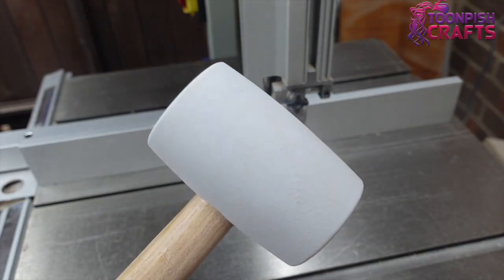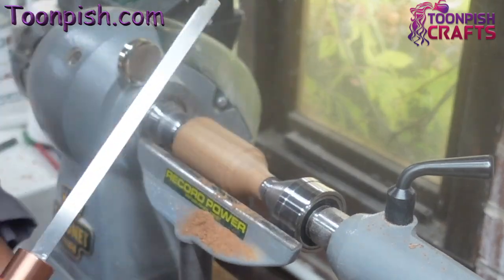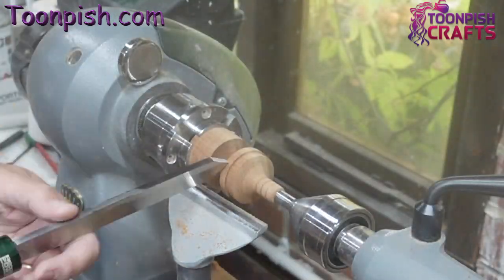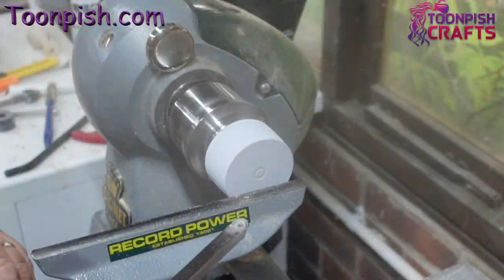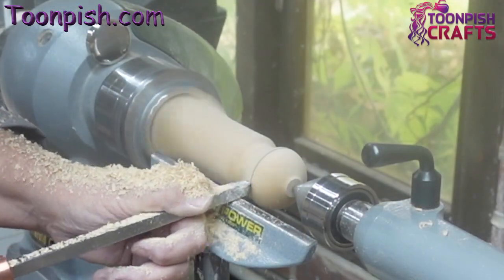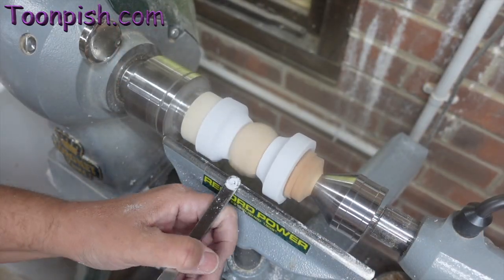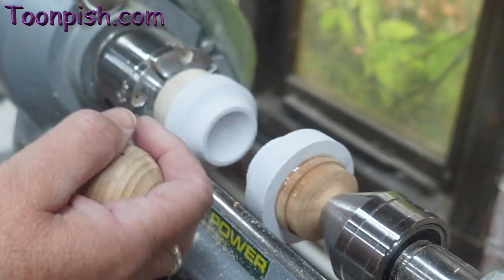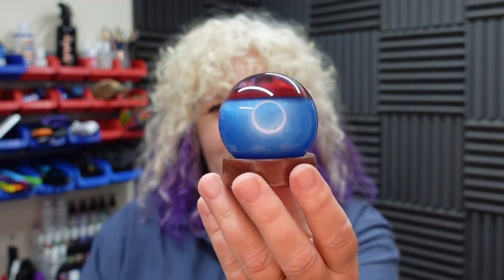How to get a perfect sphere on a budget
Today is the anniversary of my channel that has now been on youtube for 2 years.
As a thank you for all your subbs, comments and interactions I wanted to mark the occasion with a giveaway.
So watch the video and write in the comments the answer to the question and hopefully one person will be winning the sphere that I show at the end of the video.
The winner will be drawn with random comment picker next Monday 12 Sept 2022 and be announced on Tuesdays video 13th september 2022.
The winner will then have a week to get hold of me via email to claim their sphere. If that person doesn't come forward the item will go to charity.
Good luck

If you have any comments or just want to ask questions please use the comment section below and I will get back to you.
Wendy